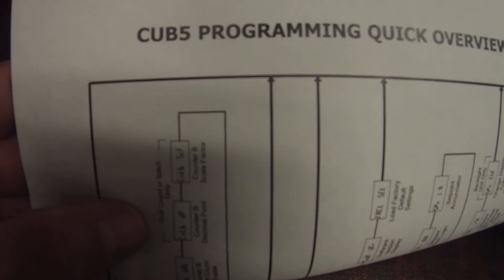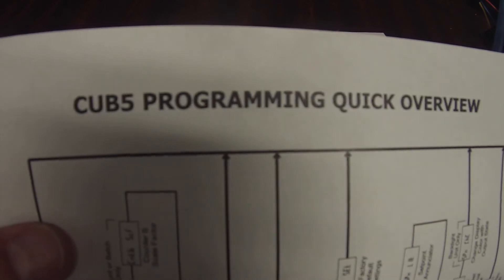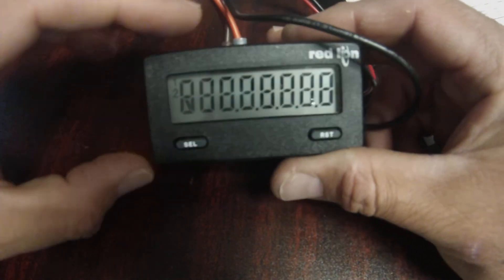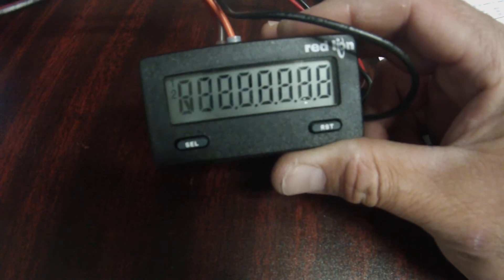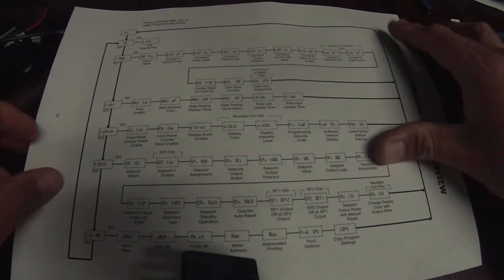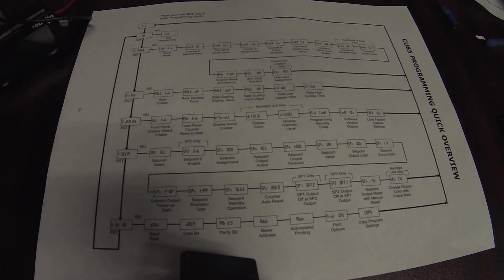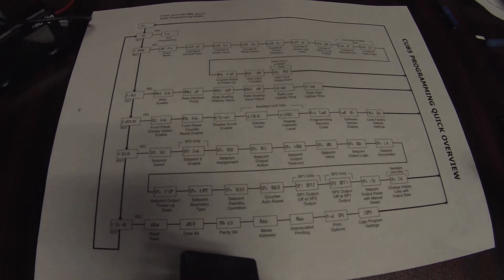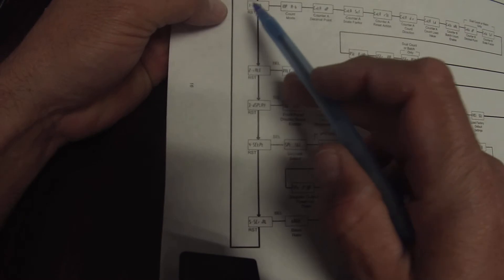SETTING CUB5 RATE COUNTER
USE THIS VIDEO AS A GUIDE TO SET RATE COUNTER CUB5.